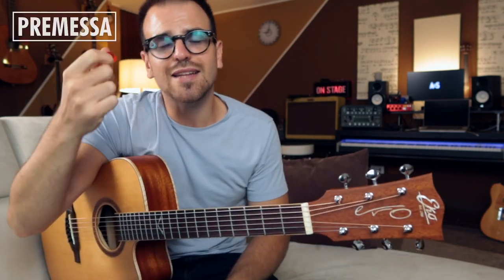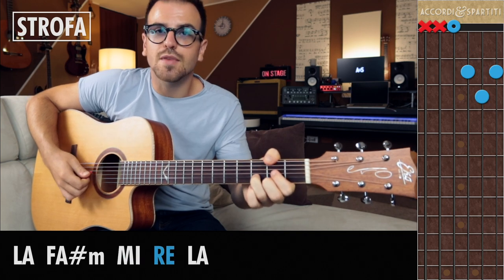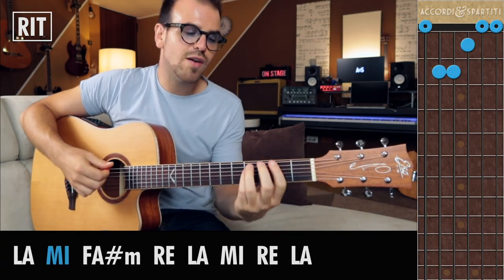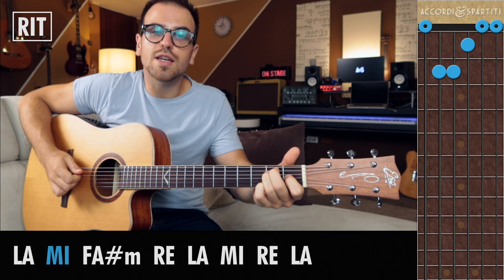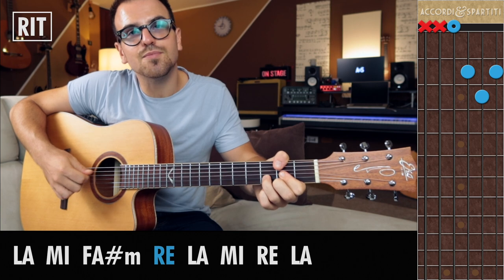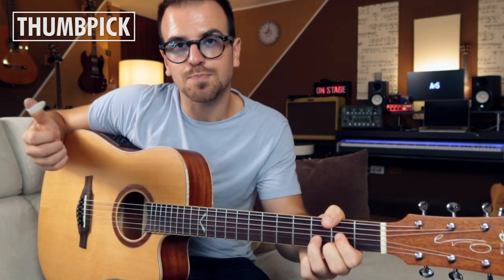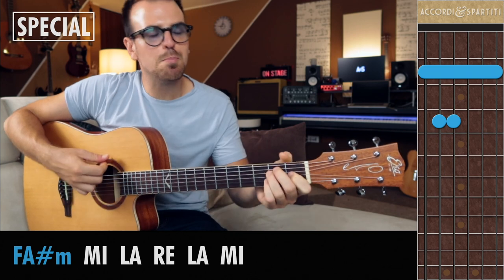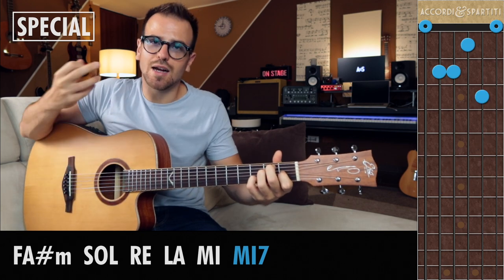TAKE ME HOME, COUNTRY ROADS Tutorial Chitarra - John Denver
📚 Ho scritto un libro:
🎓 Prenota una lezione con me:
🎶 Trovi tutti gli accordi della canzone alla pagina:
Chitarra: Eko Evo D350ce
Capitoli:
0:00 INIZIO
0:39 PREMESSA
1:06 STROFA
1:23 RITMICA PLETTRO
3:14 RIT
6:00 RITMICA THUMBPICK
10:55 SPECIAL
10:17 FINE